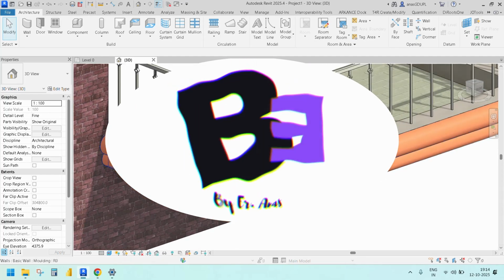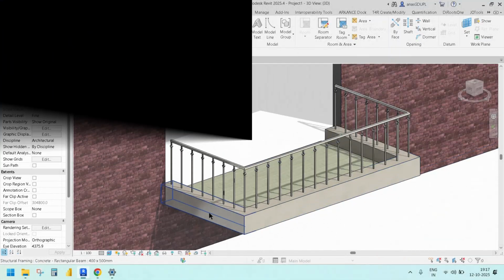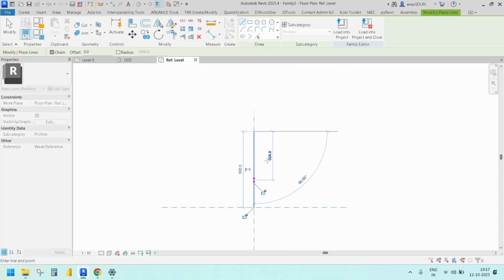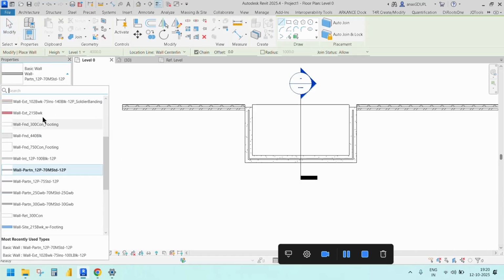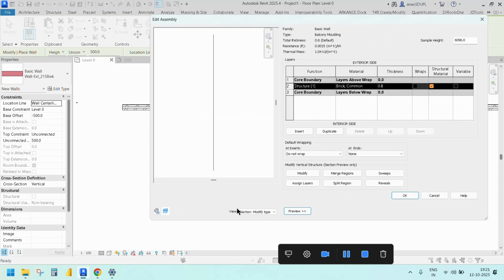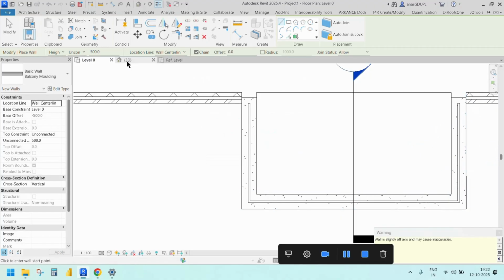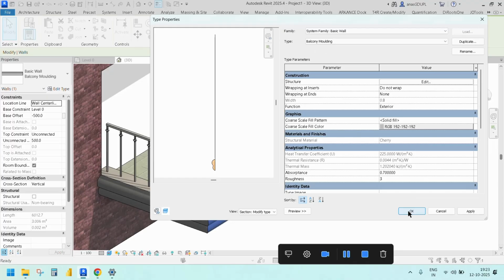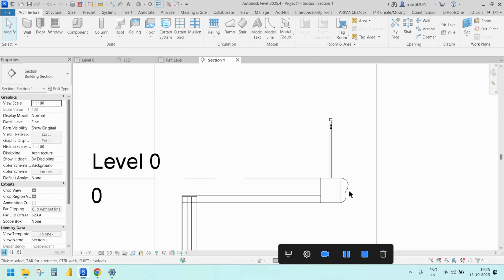How to Create Moldings in Revit | Wall Sweep in Revit | Revit Tips and Tricks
Hello Friends !
In this video, we will learn a new and easy approach to modelling mouldings in Revit. I hope you will like the video.

Revit tips and tricks, moldings in revit, wall sweep in revit, revit wall tutorial, revit tutorial, BIM Revit, Revit modeling tips, balconies in revit.